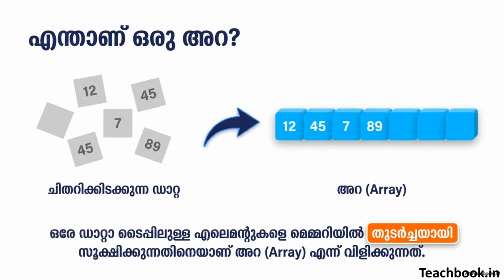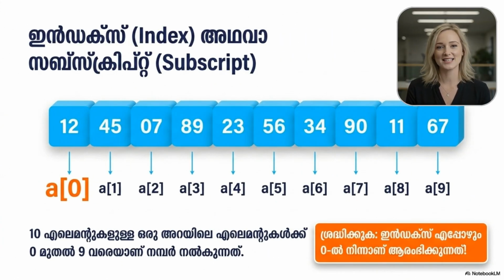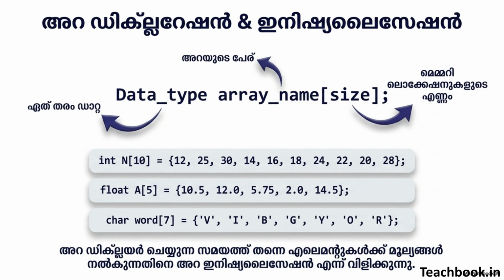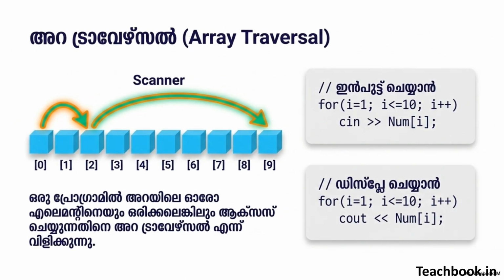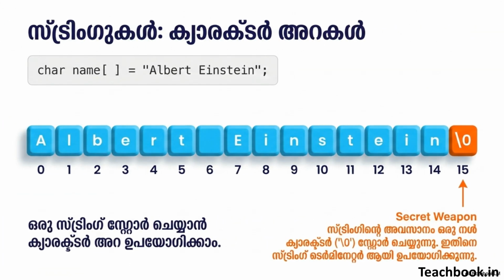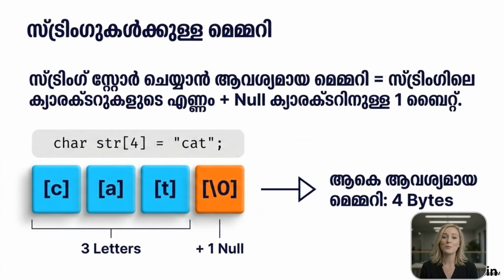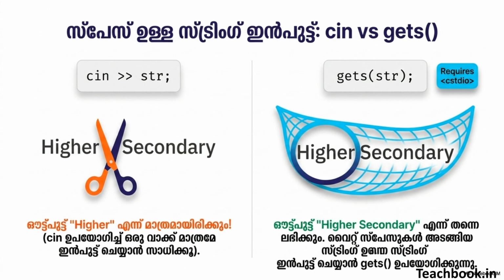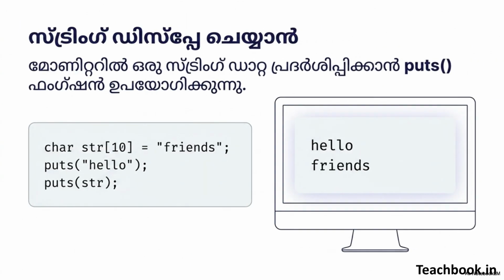Plus Two Commerce Computer Application | ARRAYS | Chapter 2 | Teachbook.in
One Commerce Computer Application | Chapter 2: Arrays | Full Chapter Explanation

Description:

Welcome to this comprehensive tutorial on Plus One Commerce Computer Application! In this video, we dive deep into Chapter 2: Arrays. Whether you are learning about arrays for the first time or doing a quick revision for your exams, this class will make the programming concepts simple, clear, and easy to score marks on.

📚 Topics Covered in this Video:

Introduction to Arrays and why we need them

How to Declare and Initialize an Array

Accessing Elements within an Array

Memory Allocation for Arrays

String Handling using Character Arrays

Important C++ Programs and Previous Year Questions

Got a doubt about the code? Drop your questions in the comments section below, and we will help you out.